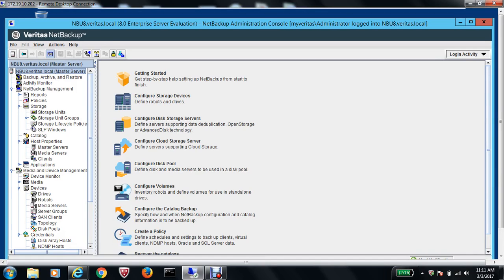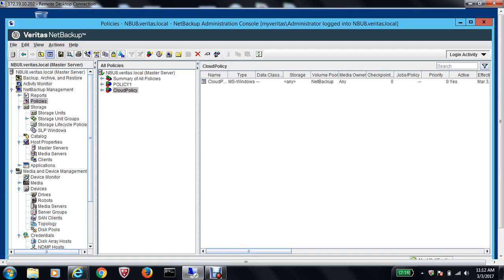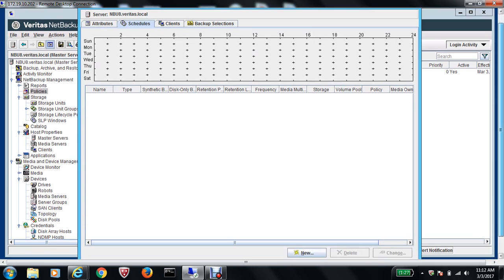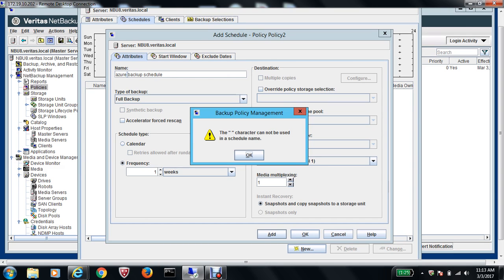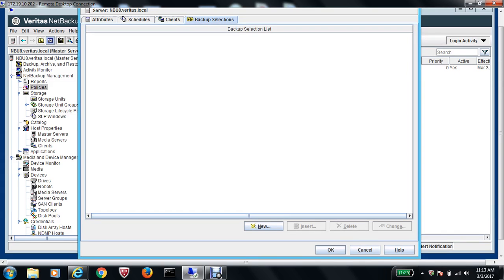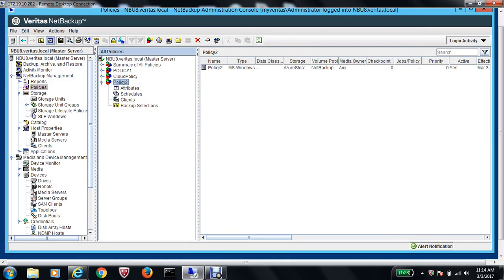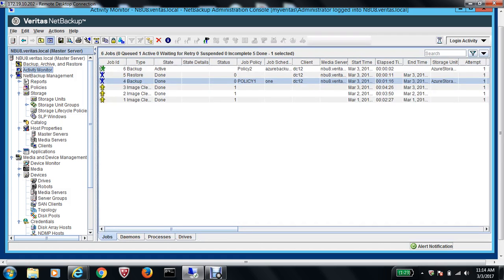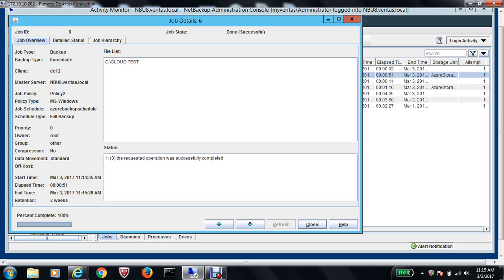Veritas NetBackup 8.0 - B/up to Azure Storage(D2C)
Backup to Cloud